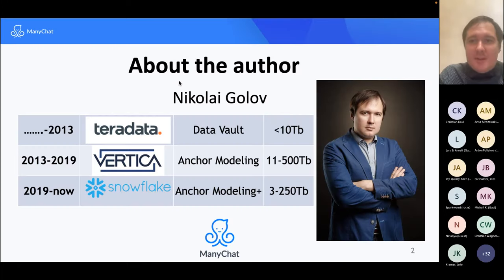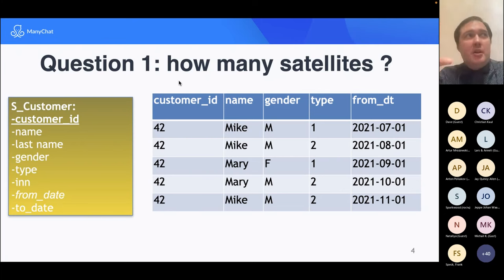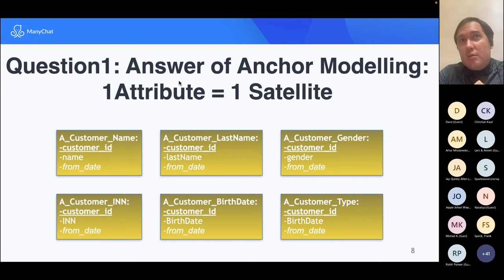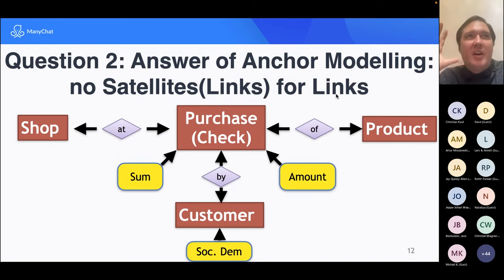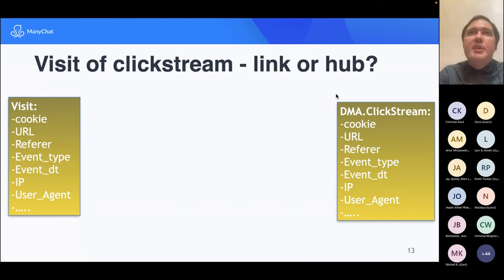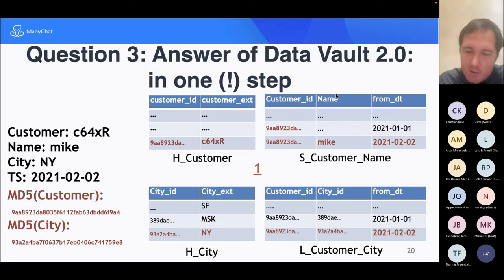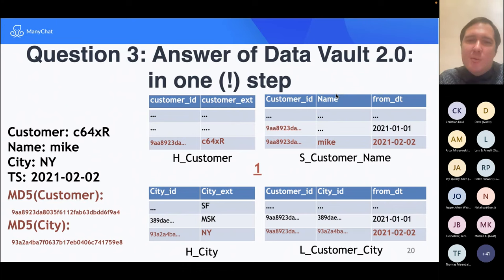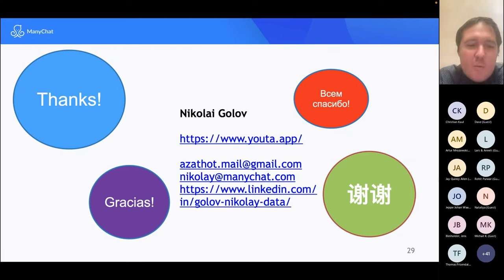Data Modeling Meetup Munich: From Data Vault to Anchor Modeling with Nikolai Golov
The Data Vault approach gives the data modelers a lot of options to choose from: how many satellites to create, how to connect hubs with links, what historicity to use, which field to use as a business key. Such flexibilites leaves a lot of options for inoptimal modeling decisions.

I want to illustrate some choices (I call them issues) with risks and possible solutions from other modeling techniques, like Anchor Modeling. All issues are based on the years of evolving the Data Vault and Anchor Modeling data warehouses of 100+ TB in such databases as Vertica and Snowflake.

Speaker:

Nikolai Golov is Head of Data Engineering of ManyChat (SaaS startup with offices in San Francisco and Yerevan), and a lecturer at Harbour Space University in Barcelona (data storage course). He studies modern data modeling techniques, like Data Vault and Anchor Modeling, and their applicability to big data volumes (tens and hundreds of TB). He also, as a consultant, helps companies to launch their own analytical/data platform.

Recorded at the Data Modeling Meetup Munich (DM3), 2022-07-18